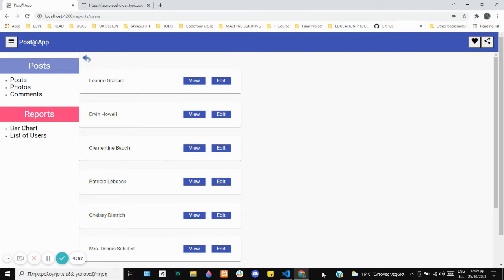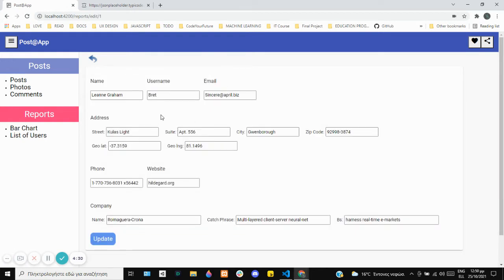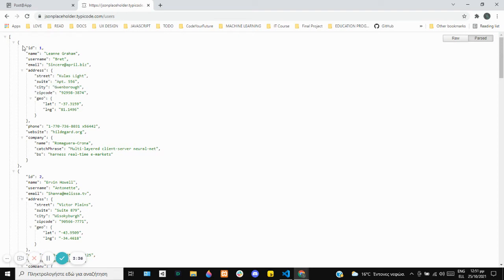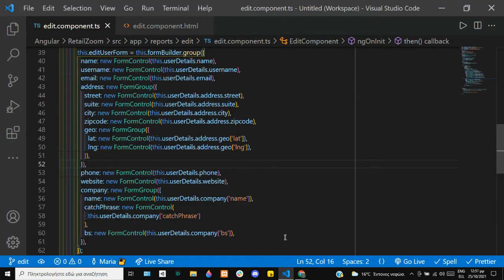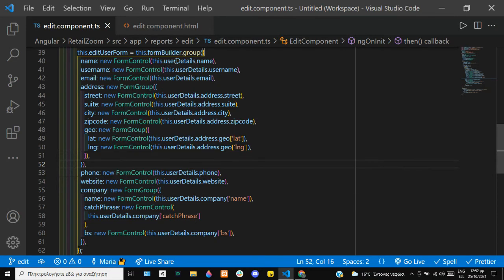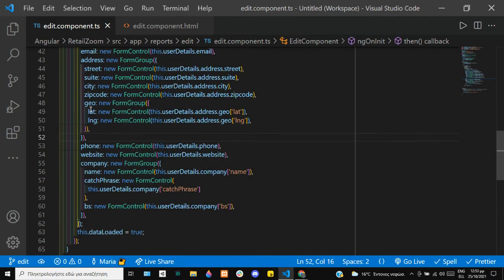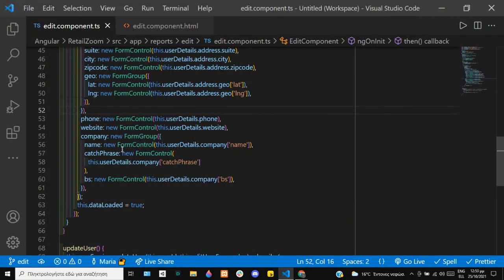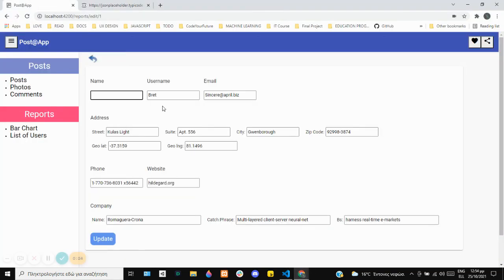How can I edit all available user’s data from a REST API with Angular Forms in an Angular 12 App?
In this video, we will see how we can create a modal with all available user’s data from a REST API and be able to edit the user's info with FormBuilder , FormGroup & FormControl in an Angular 12 App.